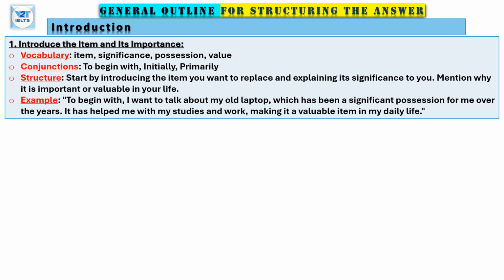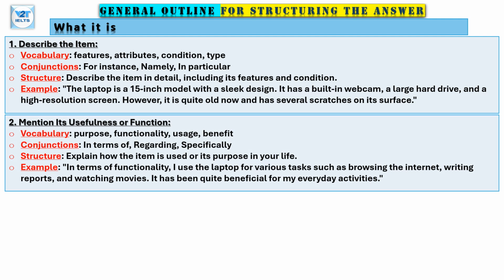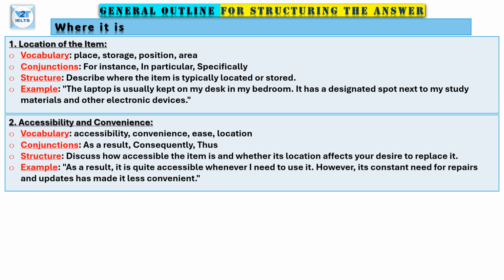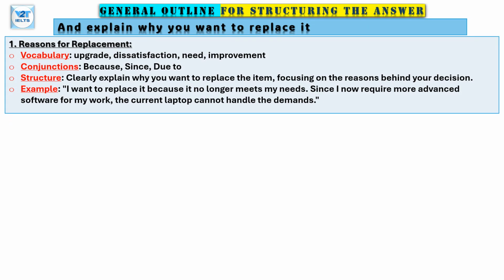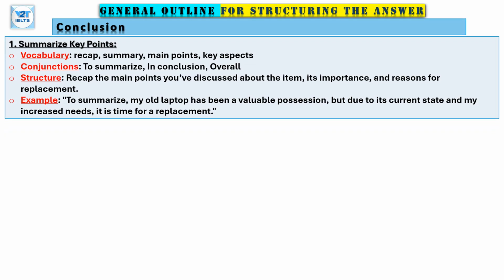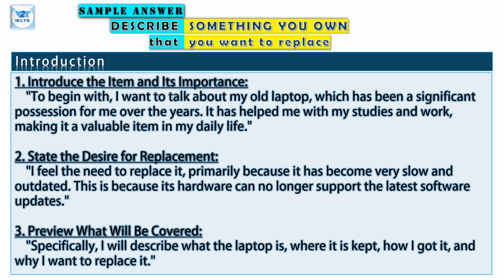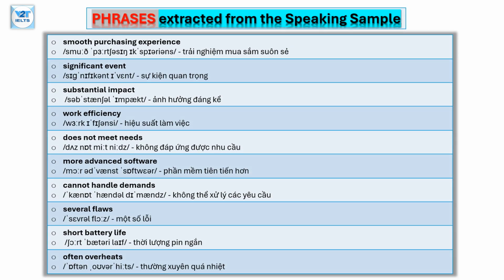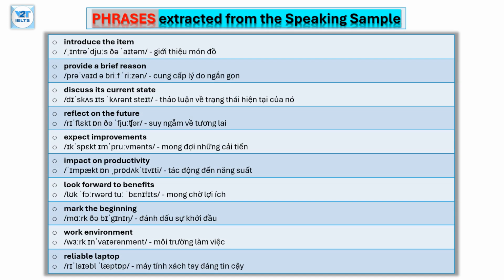IELTS SPEAKING PART 2: Describe something you own that you want to replace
Describe something you own that you want to replace
    To begin with, I want to talk about my old laptop, which has been a significant possession for me over the years. It has helped me with my studies and work, making it a valuable item in my daily life.    I feel the need to replace it, primarily because it has become very slow and outdated. This is because its hardware can no longer support the latest software updates. Specifically, I will describe what the laptop is, where it is kept, how I got it, and why I want to replace it.
    The laptop is a 15-inch model with a sleek design. It has a built-in webcam, a large hard drive, and a high-resolution screen. However, it is quite old now and has several scratches on its surface. In terms of functionality, I use the laptop for various tasks such as browsing the internet, writing reports, and watching movies. It has been quite beneficial for my everyday activities.  However, the laptop is now outdated and often malfunctions. It frequently crashes and takes a long time to start up, which has become quite frustrating.
    The laptop is usually kept on my desk in my bedroom. It has a designated spot next to my study materials and other electronic devices. As a result, it is quite accessible whenever I need to use it. However, its constant need for repairs and updates has made it less convenient.  In the context of my work environment, having a reliable laptop is crucial. Given that my current one is failing, it disrupts my workflow and productivity.
    I purchased the laptop about five years ago from an electronics store. At that time, it was one of the best models available.  At that time, I needed a reliable computer for my studies. The purchasing experience was smooth, and I was quite excited to start using it.  Therefore, acquiring this laptop was a significant event for me. It marked the beginning of my academic and professional journey, having a substantial impact on my work efficiency.
    I want to replace it because it no longer meets my needs. Since I now require more advanced software for my work, the current laptop cannot handle the demands.  Despite its past reliability, it now has several flaws. The battery life is very short, and it often overheats, making it difficult to use for extended periods.  Therefore, getting a new laptop would greatly benefit me. It would enhance my productivity and allow me to use the latest technology without any issues.
    To summarize, my old laptop has been a valuable possession, but due to its current state and my increased needs, it is time for a replacement.  Going forward, I expect the new laptop to improve my work efficiency and provide a more enjoyable user experience. Ultimately, replacing my old laptop is a necessary step to keep up with my evolving needs. I look forward to the benefits a new device will bring.